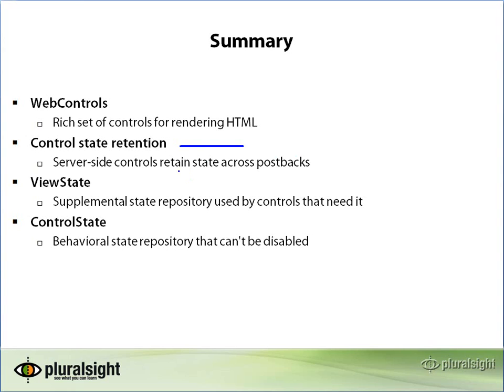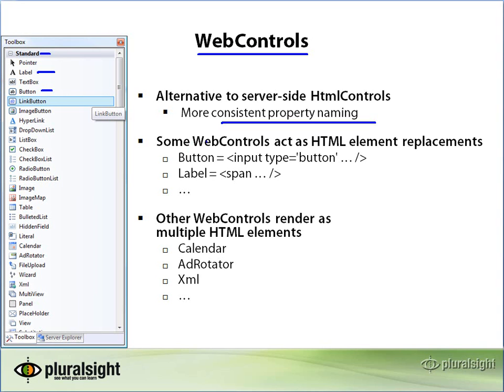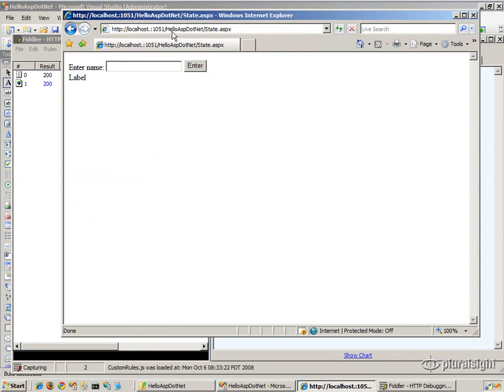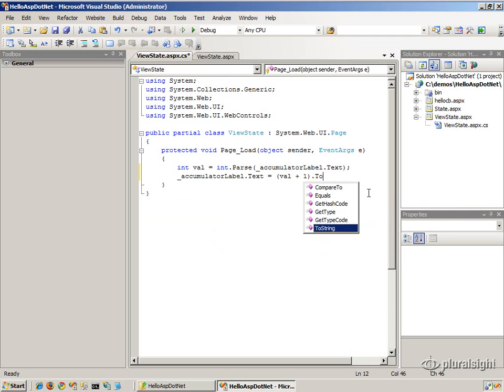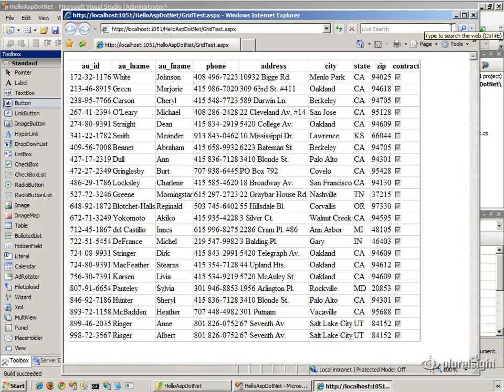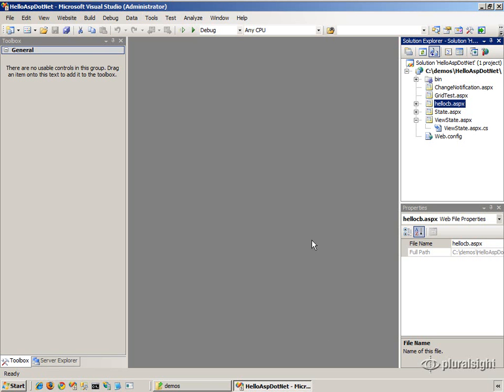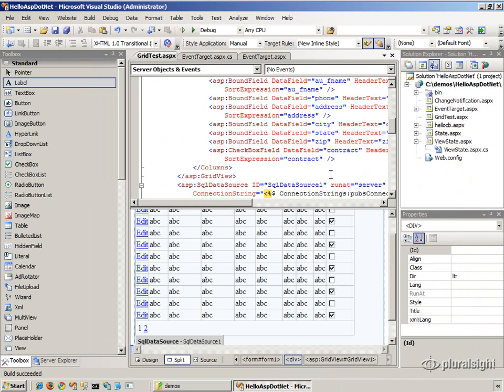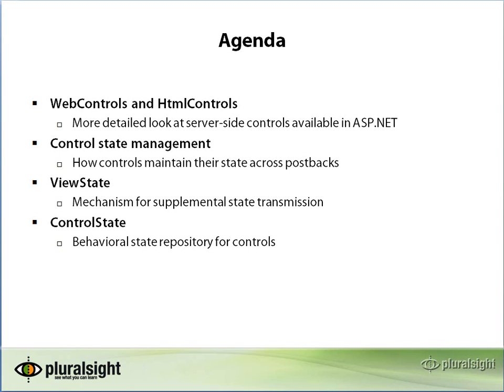2 Control Based Programming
Control based programming in asp.net